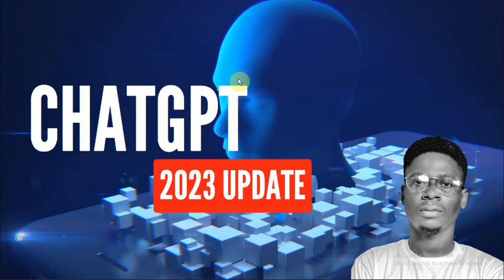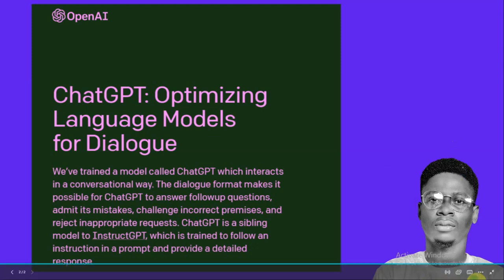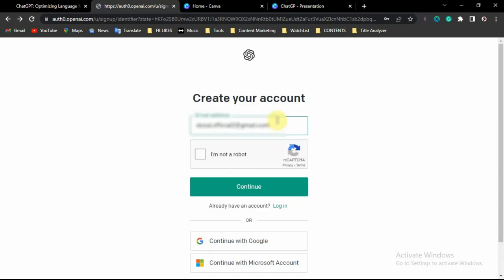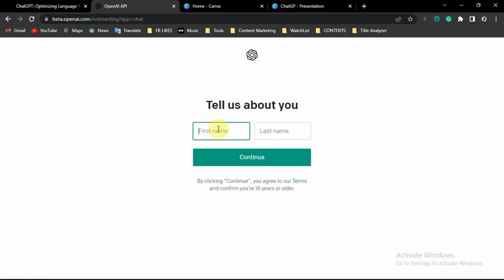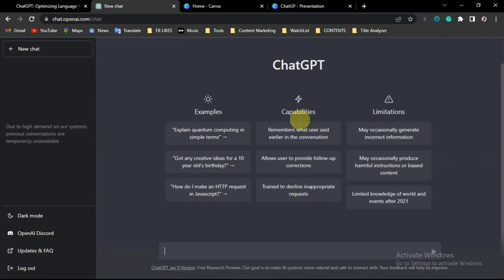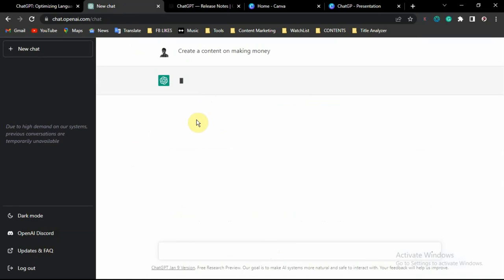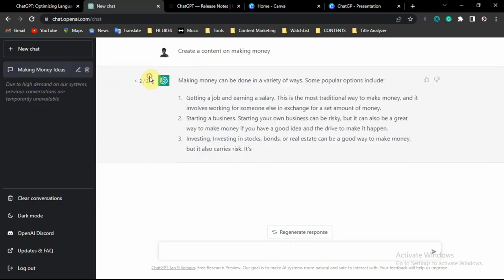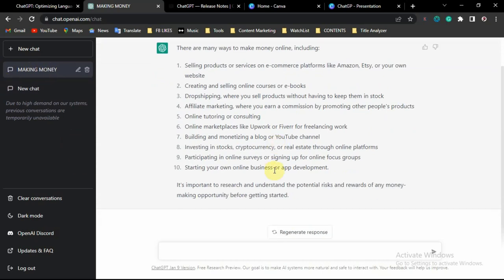How to Use CHATGPT 2023 Latest Update (The Easiest Guide) || Learn With AOP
ChatGPT is a trained AI and bot that was created by OPENAI in the year 2022. The bot or AI has been trained to answer questions and provide information in response to the user's query.

CHATGPT has various uses and in this tutorial, you will learn how to set up a chatgpt account and use it for your business or content creation.

There's also a new app update that was released a few weeks ago, in this video, I highlighted the latest update for your better understanding.

Chatgpt, Chatgpt explained, chatgpt 2023 update, chatgpt tutorial video, what is chatgpt, chatgpt make money, make money with chatgpt